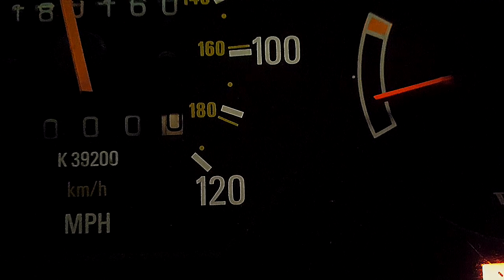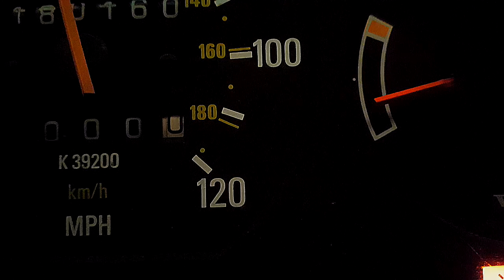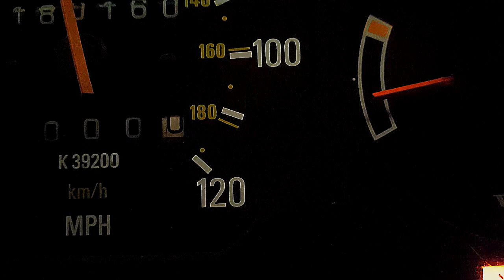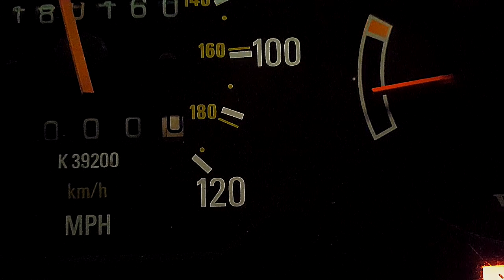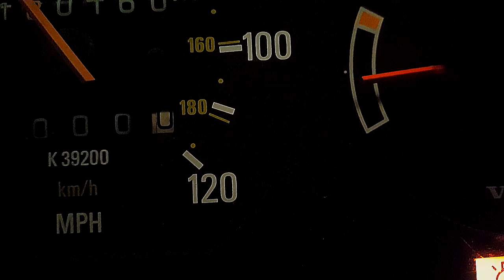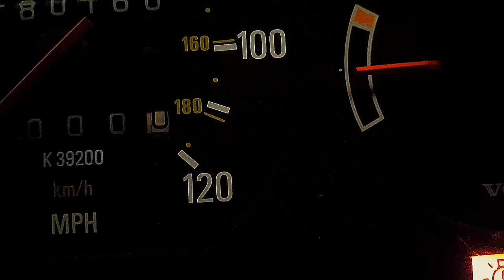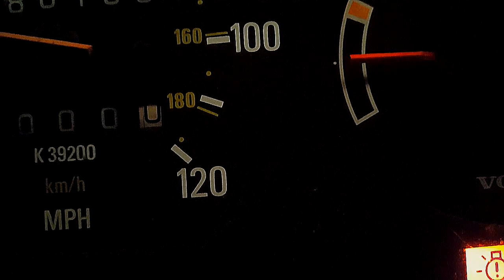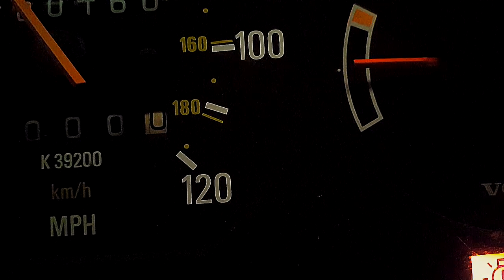Volvo 240 Temperature Gauge Going Crazy/ Compensator Unit VotD Jan 4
The temperature compensator unit in your 1986 and newer Volvo 240 can show some weird signs when it's failing. Mine is going crazy randomly dropping to 0, and sometimes wavering above normal. This unit is designed you basically keep your temperature gauge at the halfway mark regardless of minor variations in sensor input. This is to keep people who don't know much about minor temperature variations from freaking out when the gauge goes slightly above  or slightly below the midway mark. IPD has instructions on bypassing the compensator with a simple jumper wore to make it analog like older pretty 1986 volvo 240 temperature sensor gauges.